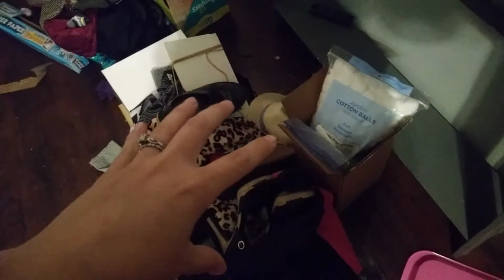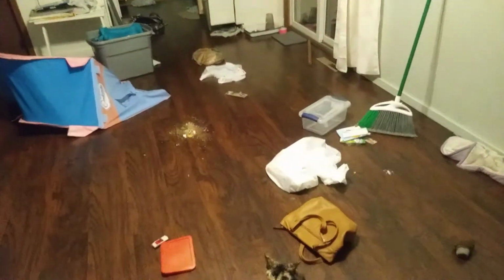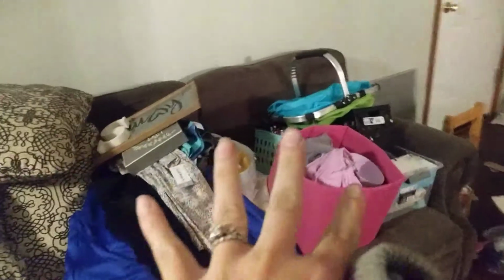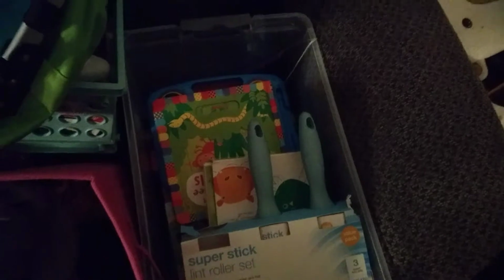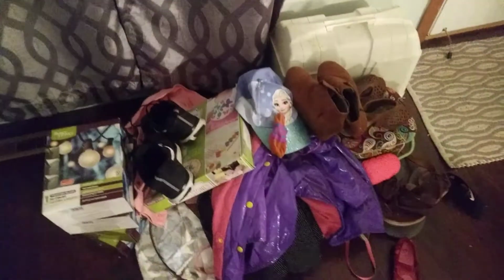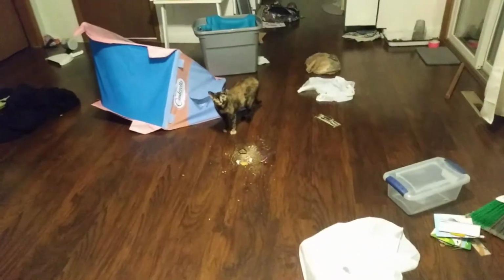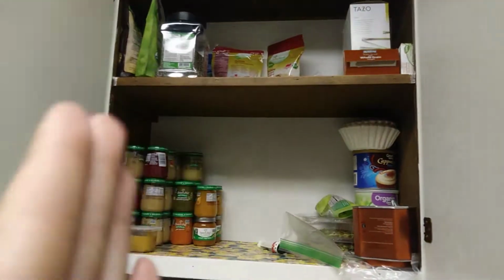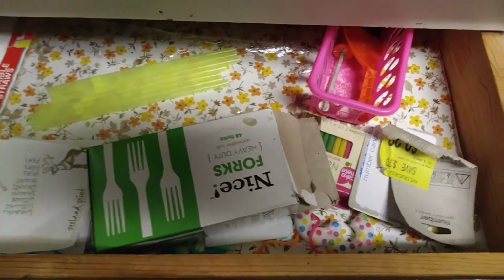Downsizing and packing for RV living!!!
Fulltime RV family! Hitting the road June 1! Here is a little video showing our progress so far with cleaning out the house!